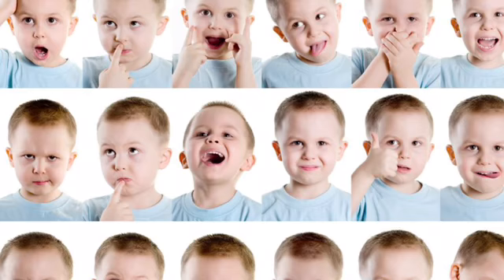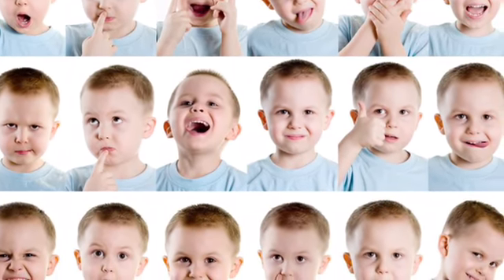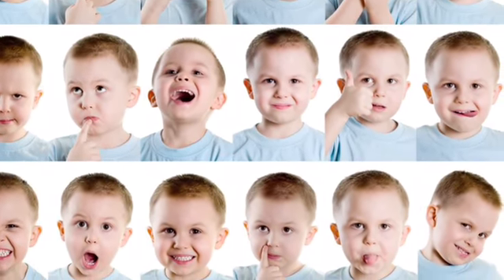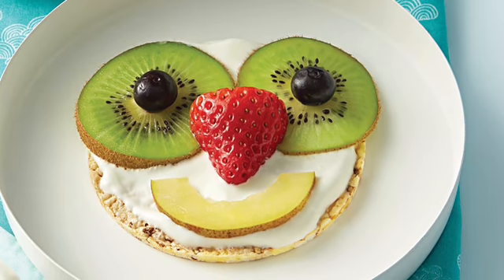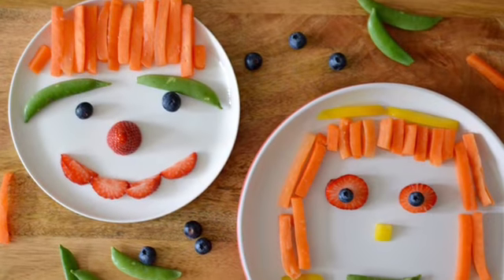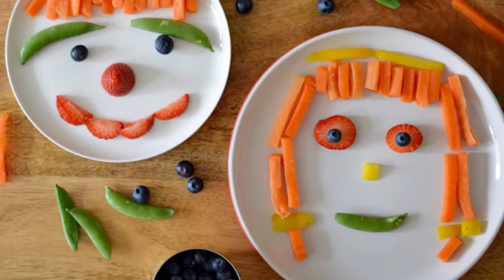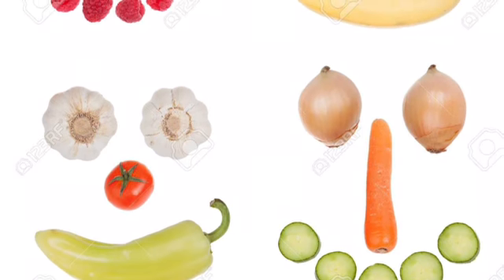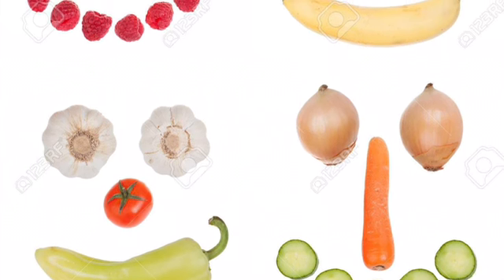Building Resilience - Emotional Awareness through Stories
Today's video was created by Sina and created for the Family Centre.

Emotional awareness is crucial in building resilience. In this video, we will listen to 4 stories that will help kids to be more aware of their emotions.